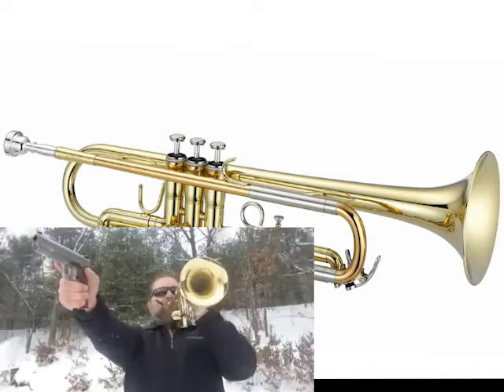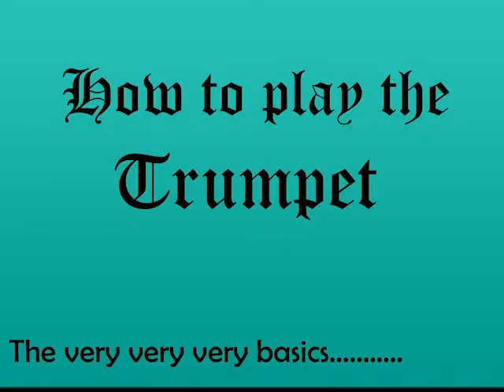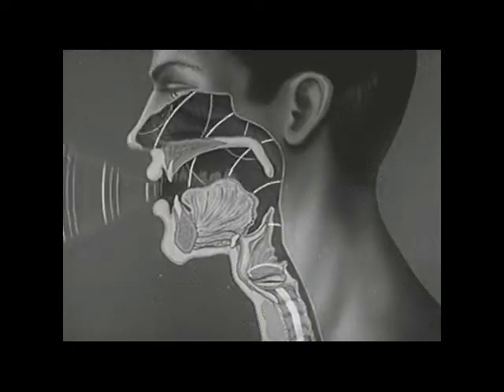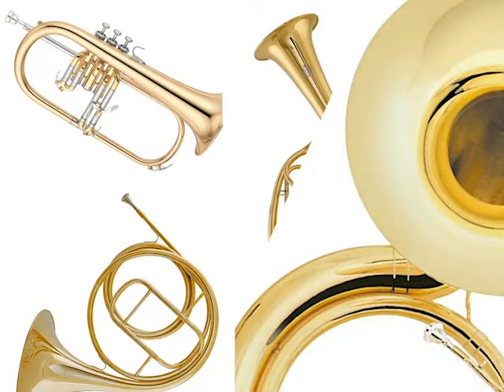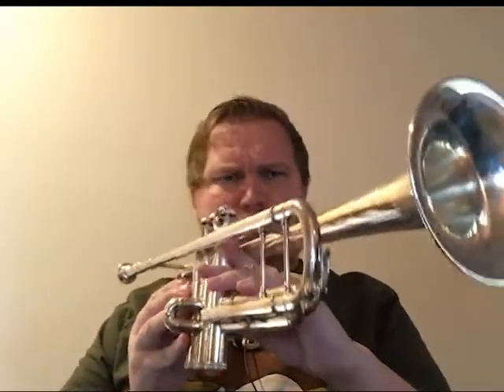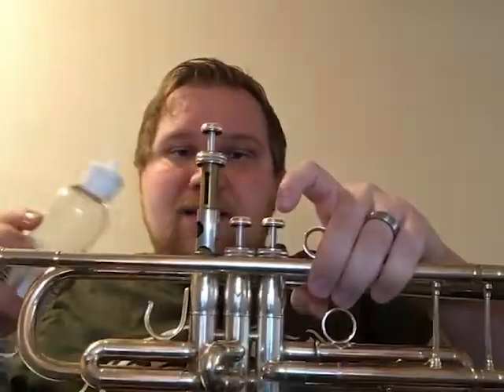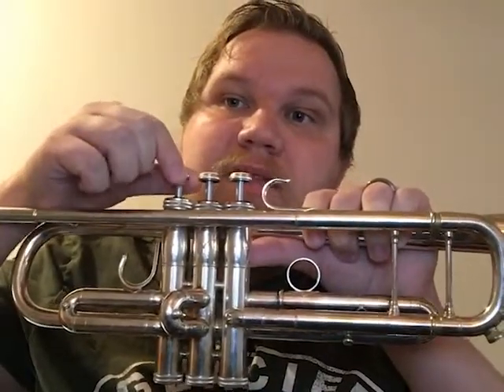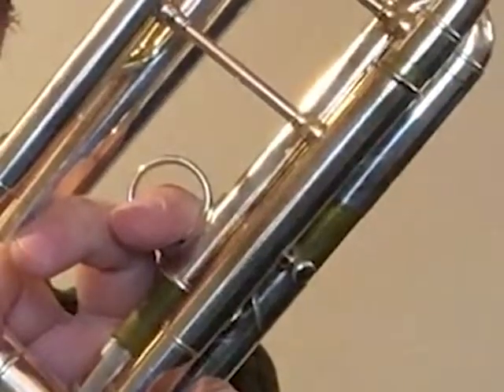How to Play the Trumpet for Dummies (the very basics)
Finally a trumpet tutorial you can easily watch, in no time you will become a trumpet player yourself! In this video you will be able to get off the ground with your trumpet practice soon you will be the next. uhhh...Ryan Gosling in that one movie he plays trumpet on?

I have been working on this video for quite some time.  Check it out, send it to whoever might like it, tell me what you think.  For each like I get on this video I will tongue a new note in one sitting, video to follow.

 Each like = one tongued note

Introduction 0:00
A quick note 1:15
Step 1: Get the trumpet out of the case 2:15
Step 2: Buzzzz 3:03
Step 3: Assemble the trumpet 5:30
Step 4: How to hold the trumpet 5:40
Step 5: ...notes man… 6:45
Step 6: D and beyond! 8:02
Side note...oil 8:26
Back to step 6 10:49
Step 7: that pesky G 13:30

Advice section:
On posture 14:39
Playing quiet 15:05
Sounding “bad” 15:38
Pointing the bell 16:03
Getting frustrated 16:26
Private Teacher 17:31
Ending goofz 18:02